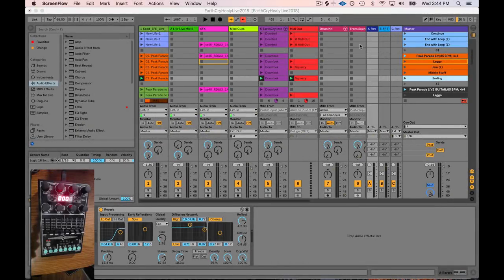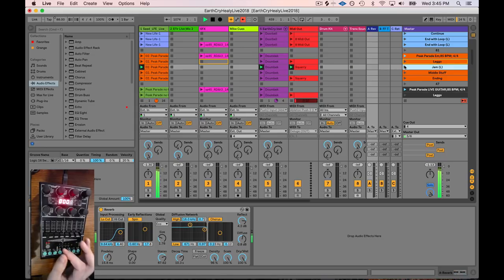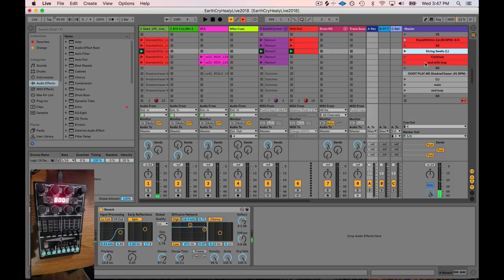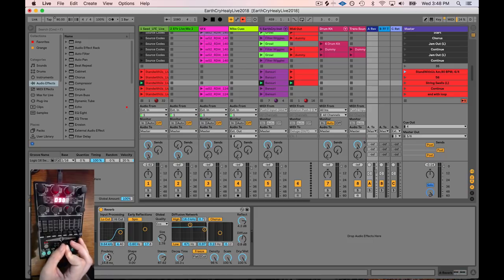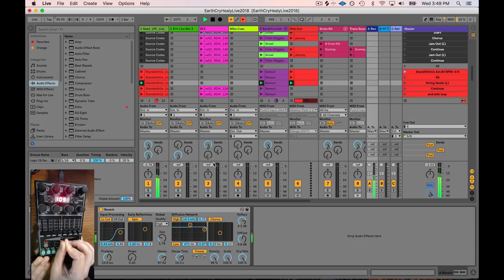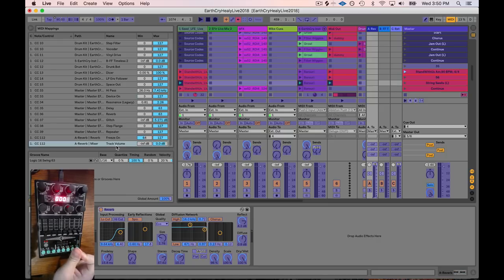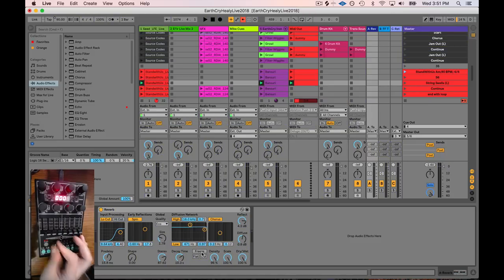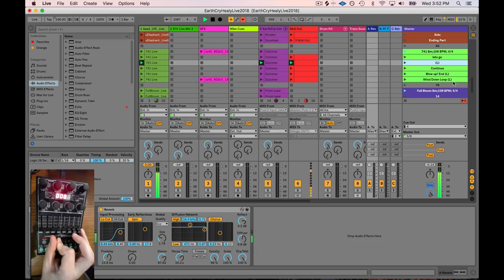Live Transition FX with Ableton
Here we use Ableton's Reverb device and any old midi controller to create white noise washes and transition effects that draw their material directly from your song. Great for live use, you could use this method in your DJ set, looping show, or original music. Much of the time you search the internet for transition sounds and they don't have anything to do with the pitch or speed of your song. This method smears frequencies from what you feed into it and makes beautiful white noise style transition sounds, swoops, and washes.